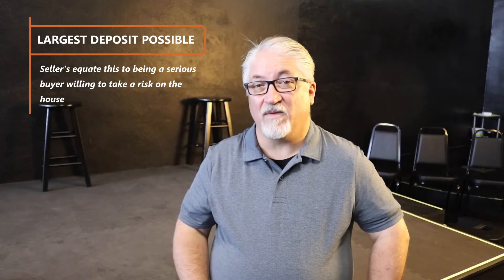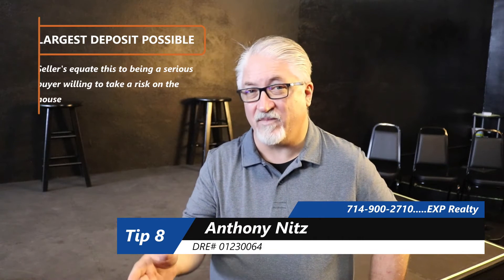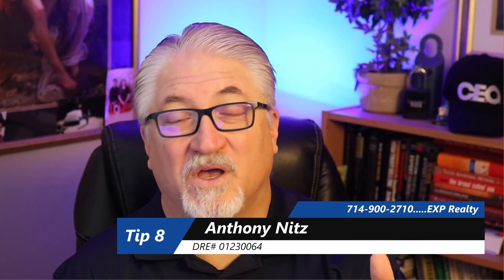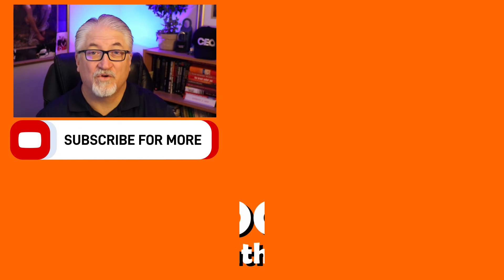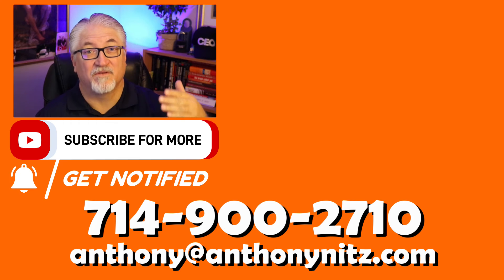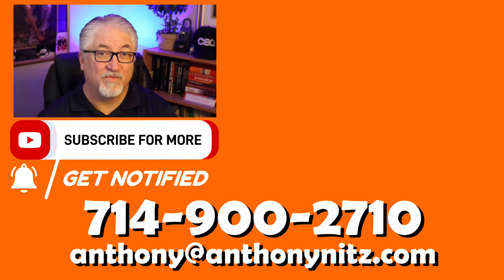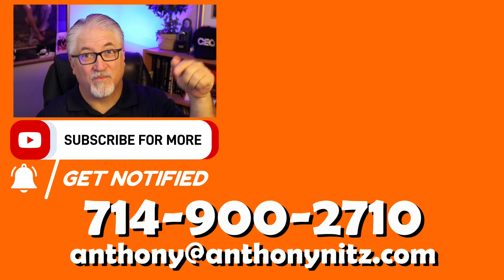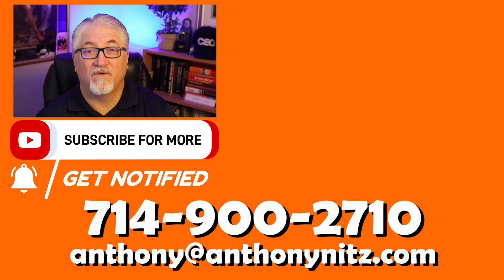Buying In A Seller's Market 8 Largest Deposit Possible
There's a big difference between a deposit and a down payment.  The deposit shows good faith. The down payment is your skin in the financial game.  So how much does a deposit affect your ability when buying in a seller's market?  It could be a lot.

A lot of people dismiss the deposit as a formality.  But when a seller sees a larger number than expected, they might take you much more serious when considering your offer.

📲 We have so many people and agents contacting us around the United States asking us how we help so many people and agents and we ABSOLUTELY love it! Honestly if you are planning on selling your house or buying anywhere we can make it so much more profitable for you!!

Video Equipment I Use:
Canon 80d DSLR Camera
USB Microphone For Desktop
Desktop Boom
Lavalier Mic for remote recording
Lighting Kit
LED Background Lights
Livestream Camera

Insta360 One R Twin Edition for recording on the go
Rode Video Micro Compact
Insta360 Microphone Adapter

Amazing Free Audible Book The Power of Focus

And This One Weird Thing

Are you a real estate professional trying to figure out how to turn your business into a sustainable and consistent income?

Anthony Nitz is licensed with the California Department of Real Estate

But, it doesn't change the price to you at all.